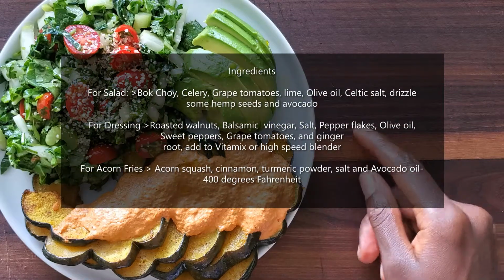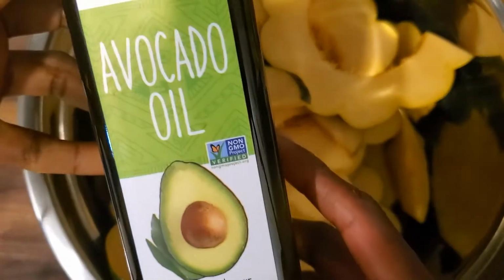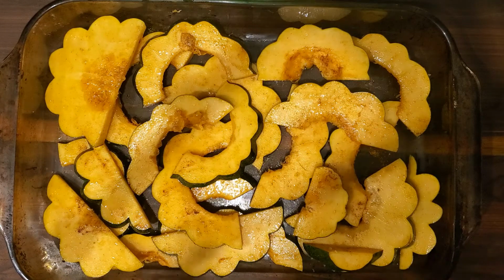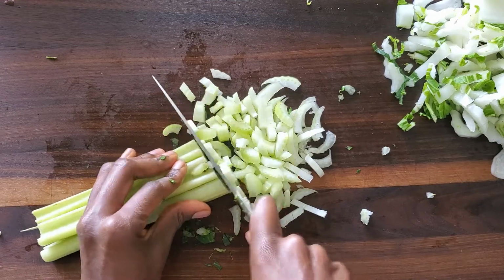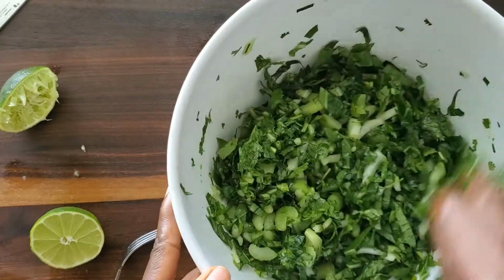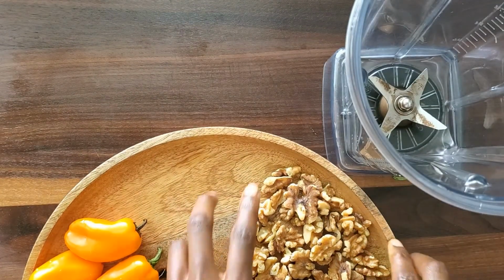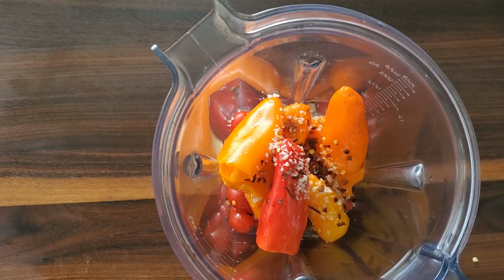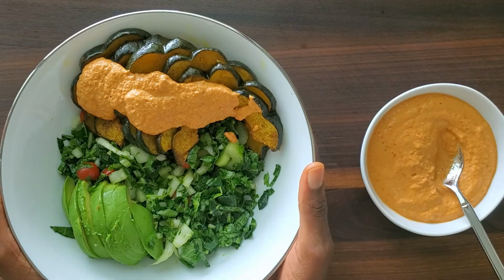Anti-inflammatory Salad: Bok Choy Salad with Acorn Fries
Get a copy of your Detox Recipe to Shrink Fibroids E-book

How to Balance Your Hormones to Shrink Fibroids Naturally, on-demand Webinar

The contents of this video are for informational/educational purposes only and are not a substitute for professional medical advice, diagnosis, or treatment. Always seek the advice of your physician or other qualified health care provider with any questions you have regarding a medical condition, and before undertaking any diet, dietary supplement, exercise, or other health problems. Neither Josephine nor the JV Health Solutions (The Fibroid Shrinking Kitchen Club) is responsible for any adverse effects resulting from your use of or reliance on any information contained in any video.

Health, wellness, and lifestyle coaching is not intended to be a substitute for medical advice from a qualified, licensed professional.: